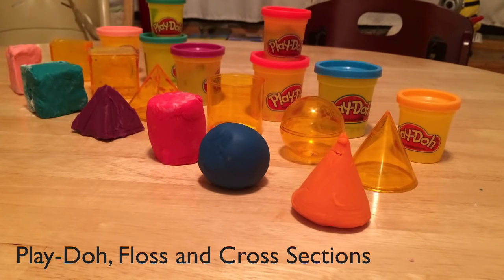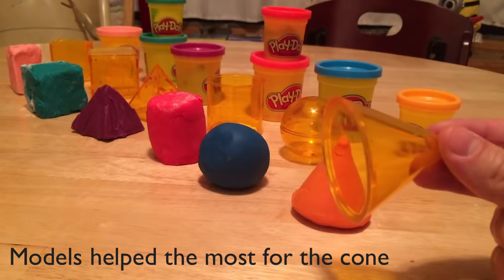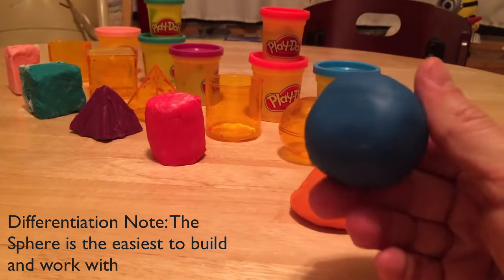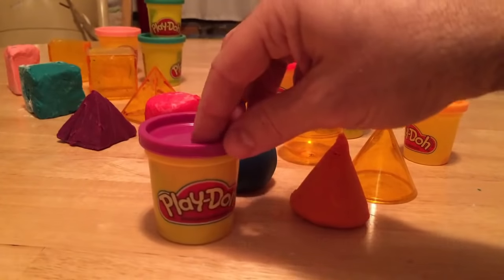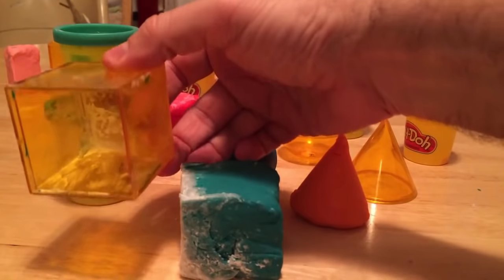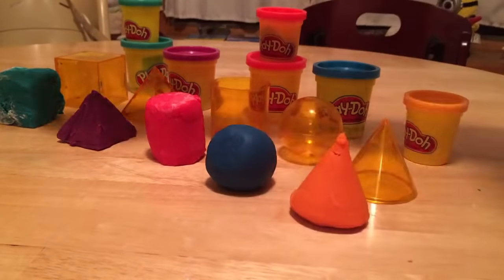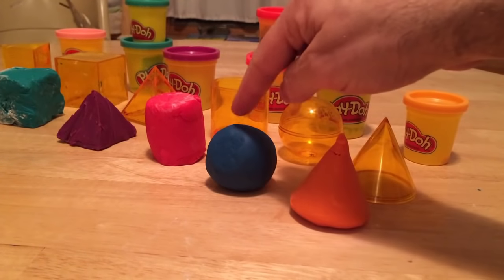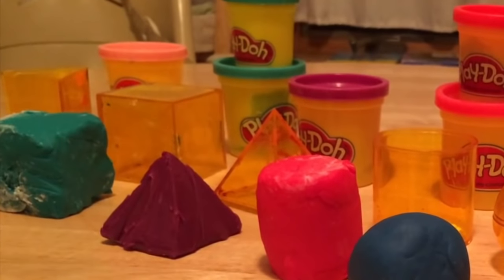Play Doh, Floss and Cross Sections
In this video, we use Play Doh and Floss to examine the cross sections of three dimensional shapes, including the cone, sphere, cylinder, square pyramid and triangular prism